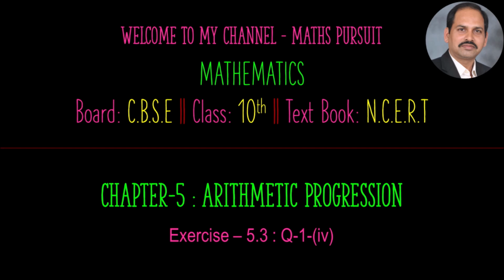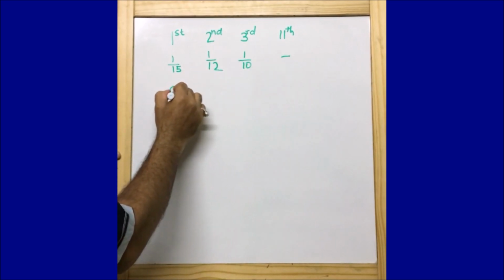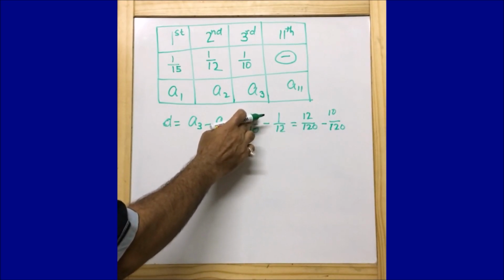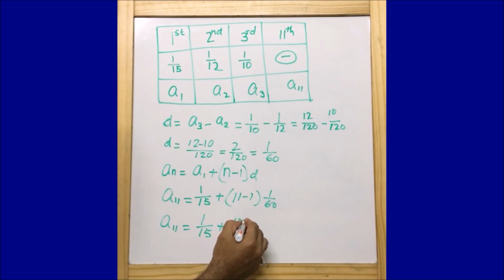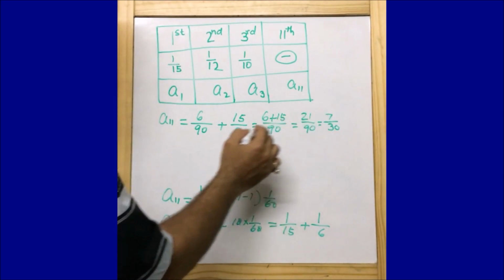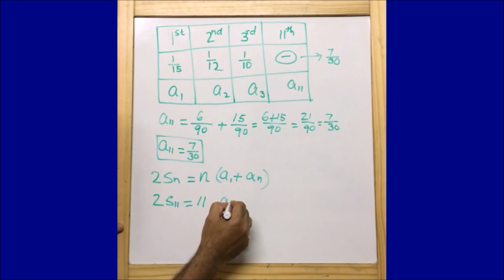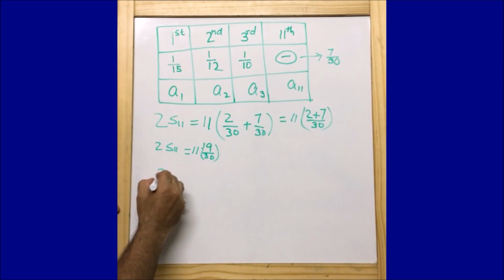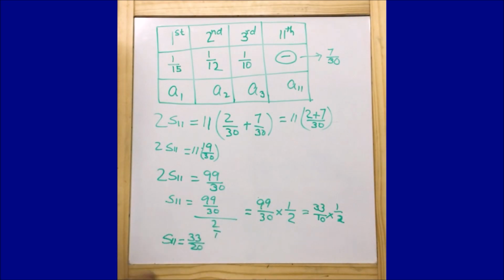Ex:5.3 Q-1. Find the sum of the following APs: (iv) 1/5, 1/12, 1 /10,. ., to 11 terms.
Chapter-5 || ARITHMETIC PROGRESSION || Exercise-5.3 || Question-1-(iv)

Find the sum of the following APs:
(iv) 1/5,  1/12,  1 /10, . . ., to 11 terms.